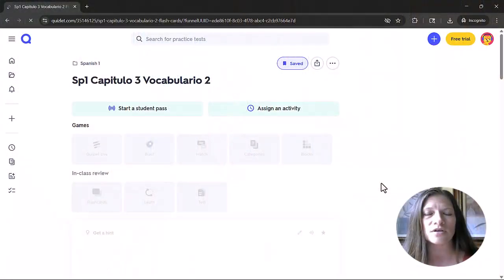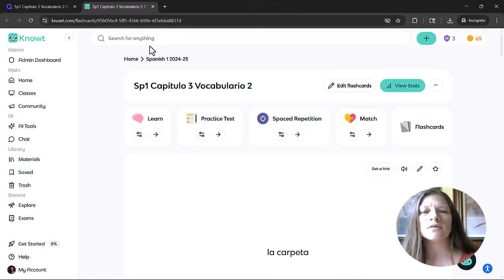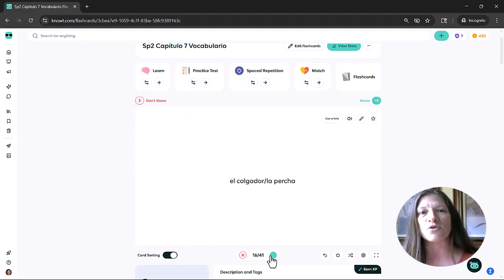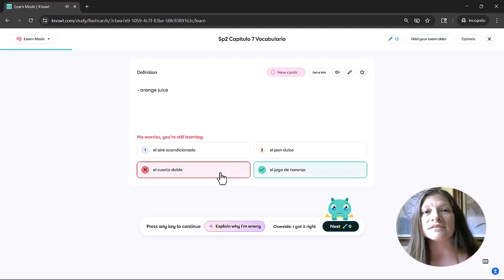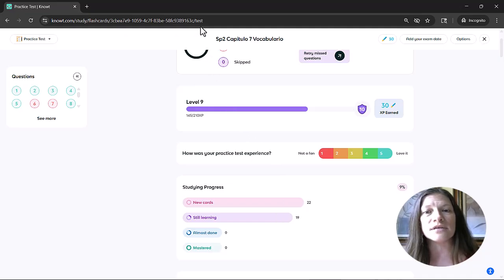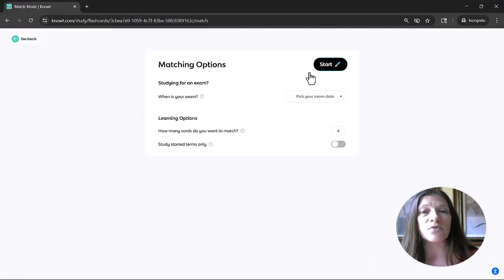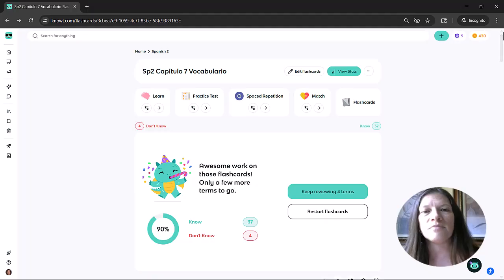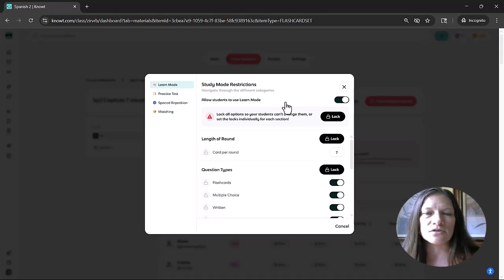Why I Stopped Using Quizlet: A Language Teacher's Perspective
Are you frustrated with Quizlet flashcards and its features that used to be free, but are now paid? Are your students frustrated by distracting ads that interfere with their study sets on Quizlet? Follow along with me as I explain why I stopped using Quizlet and how I found an even better alternative. If you're concerned about data privacy and want all the flashcard features available for your students, I'll show you the best flashcard app for language acquisition or for any content area. I'll take you through the easy steps to import an existing Quizlet flashcard set into Knowt.

00:00 Problems with Quizlet
00:28 Importing Quizlet sets with Knowt's Chrome extension
00:59 Flashcard Mode
01:29 Learn Mode
01:55 Practice Mode
02:26 Spaced Repetition
02:40 Matching Mode
03:21 Setting Study Restrictions